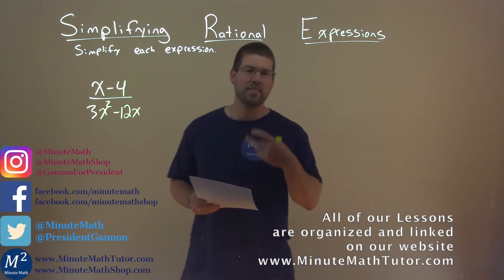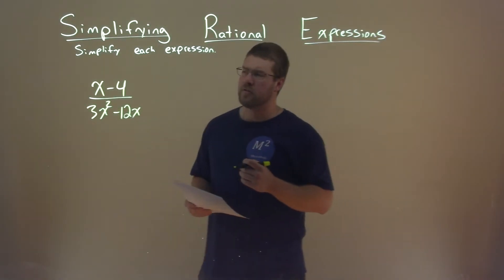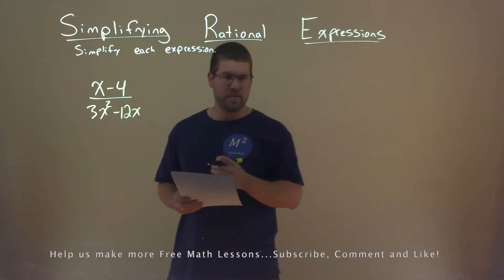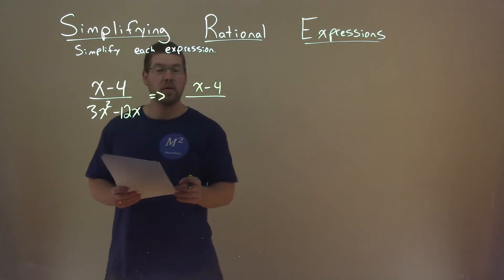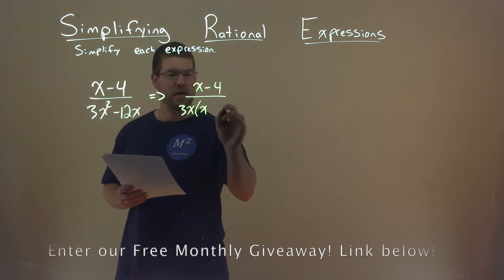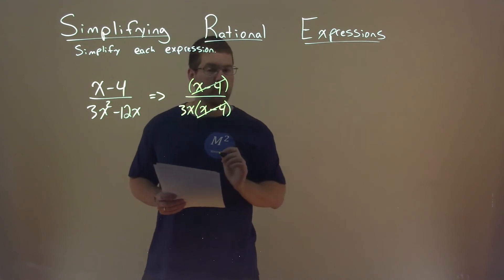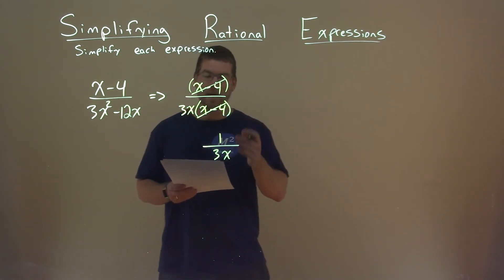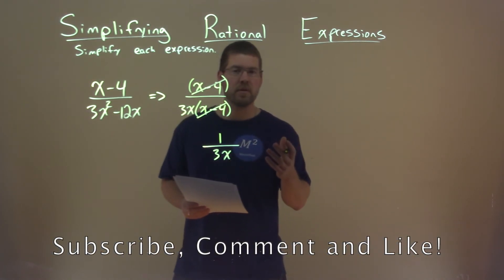Simplify (x-4)/(3x^2-12x)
Simplify (x-4)/(3x^2-12x). Simplify the expression. In this free online math video lesson on Simplifying Rational Expressions we simplify each expression. We learn how to simplify (x-4)/(3x^2-12x).